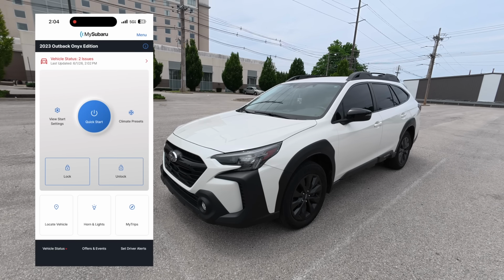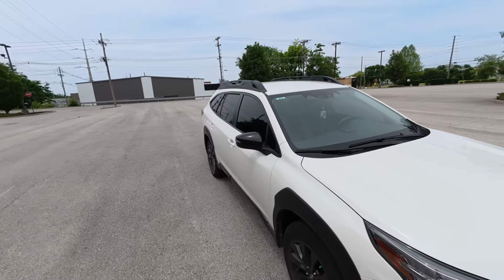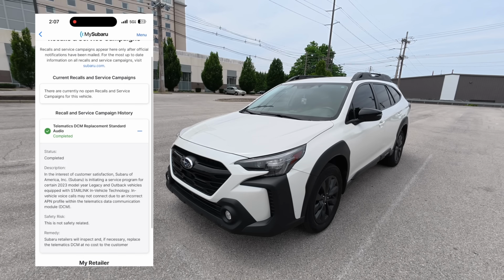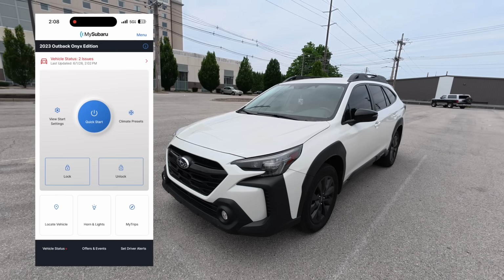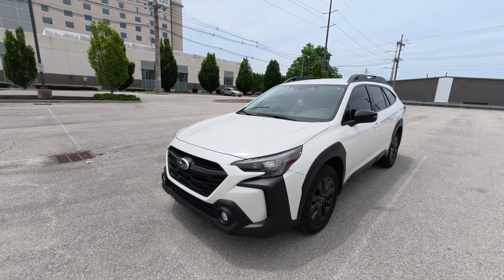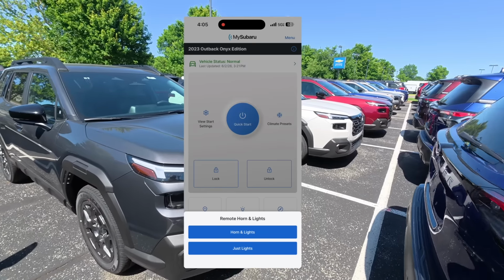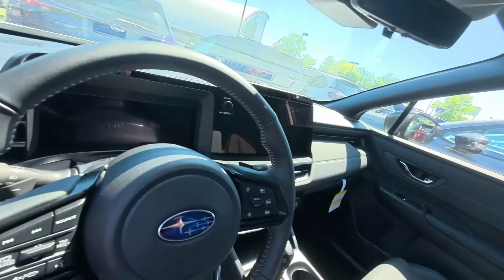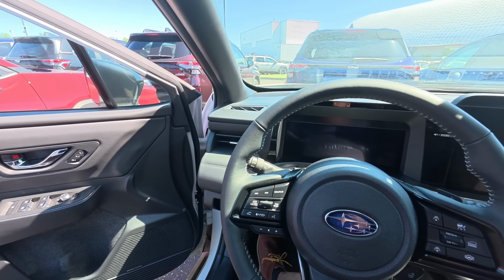Your Subaru App can do more than you think!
In this video I explore the MySubaru app for your Subaru and show you all of the cool things you can do remotely from the Subaru App!
Products I use to wash my cars:
Greenworks pressure washer
McKillans swivel pro
McKillans foam cannon
Adam's foam cannon
Uberflex hose
McKillans quick connects
Adam's Mega Foam car soap